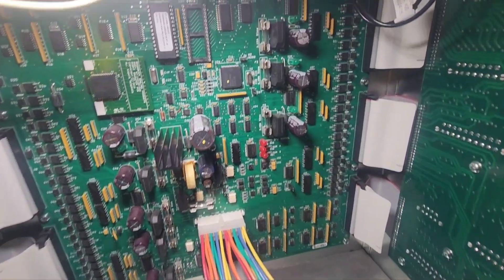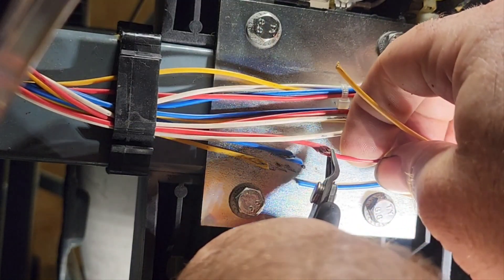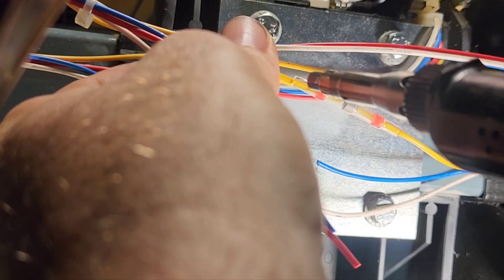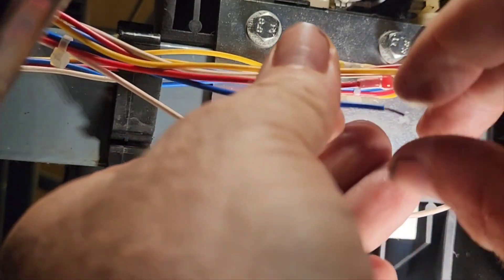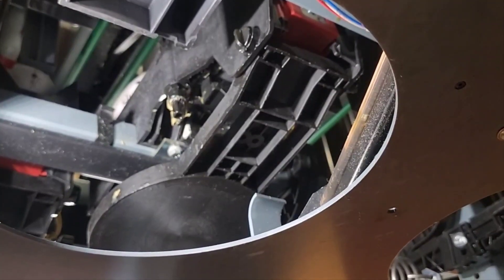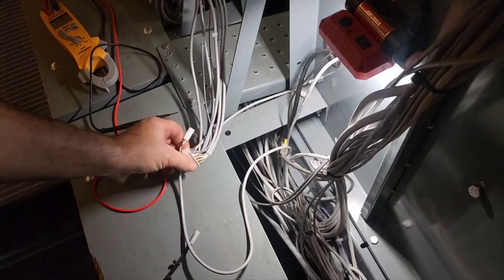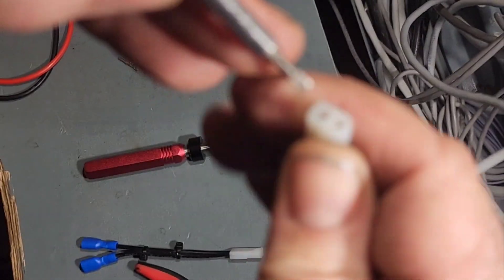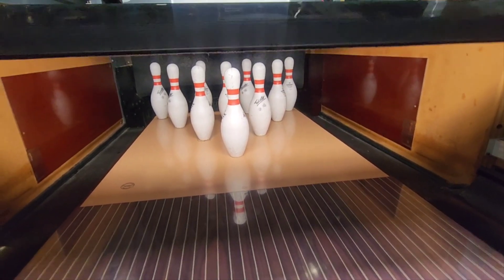Brunswick GSX Nexgen blowing F2 fuse on CPU board. problems found and repaired.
This was an interesting situation. I got called to help figgure this one out. The CPU board had been replaced, as well as multiple fuses installed. found the issue fairly quickly. I wasn't expecting a second electrical issue.